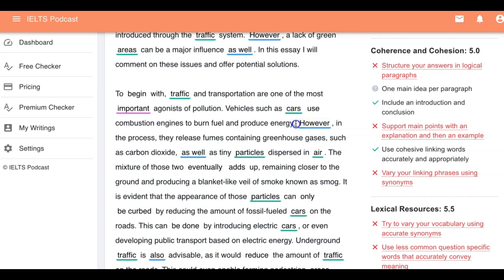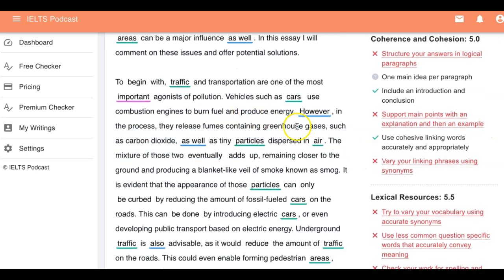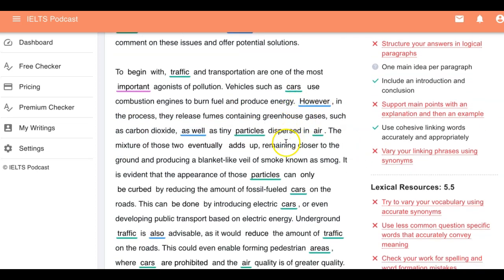Support main points with an explanation and then an example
This video shares a quick solution on how to resolve this issue.